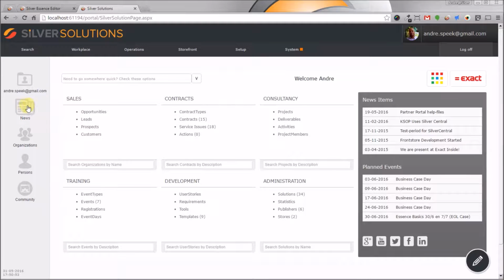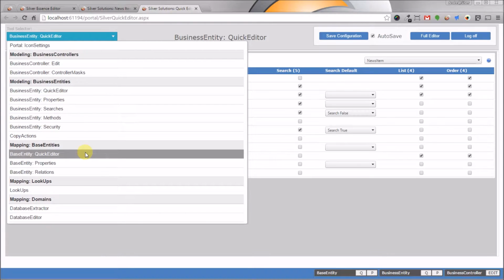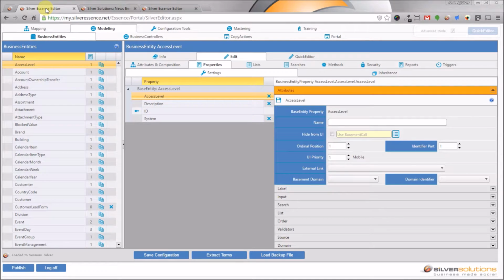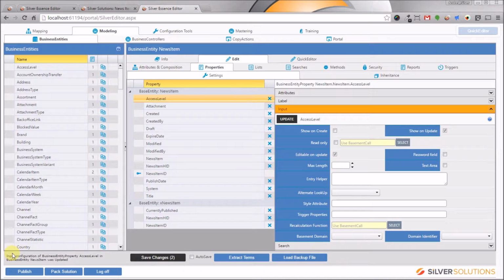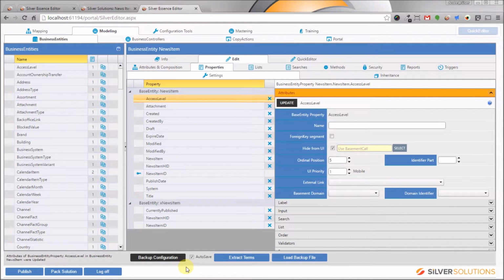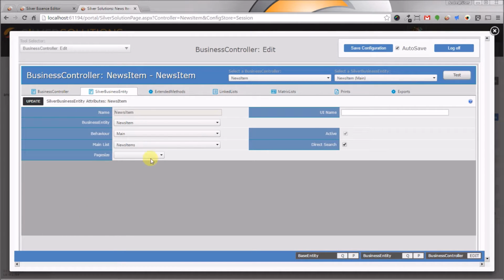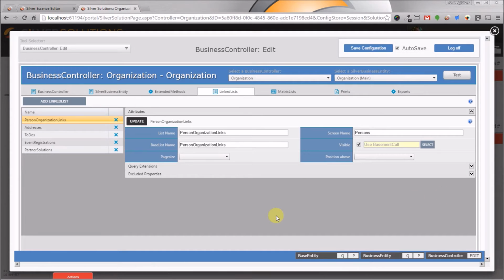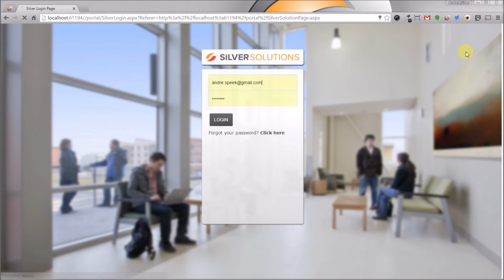Release Notes: Silver Editor Improvements (2016-05-31)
In the upcoming release of the Silver Essence platform we did a number of improvements to the Silver Editors. To give you a sneak preview, we did this video showing you all the highlights of the improvements.